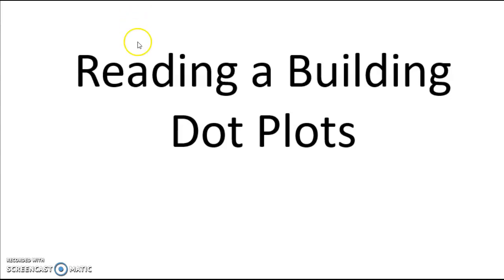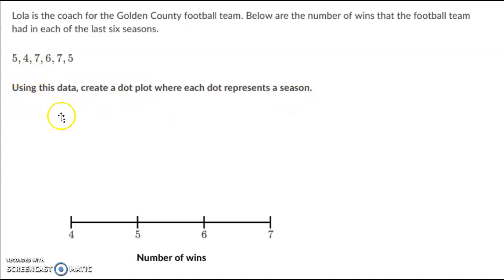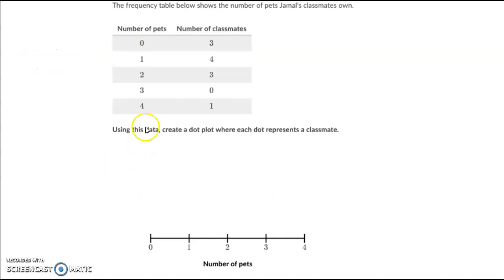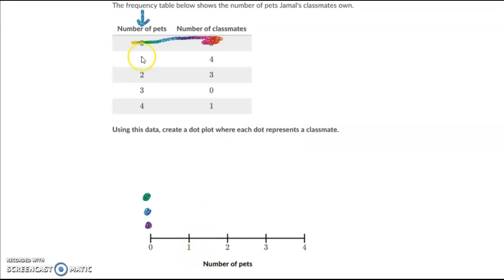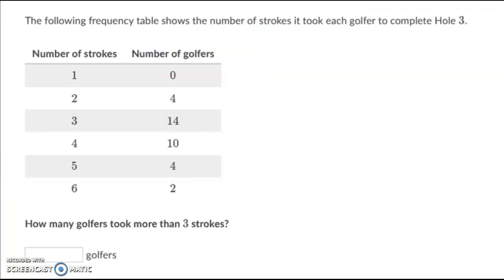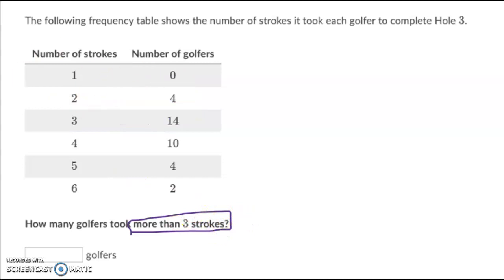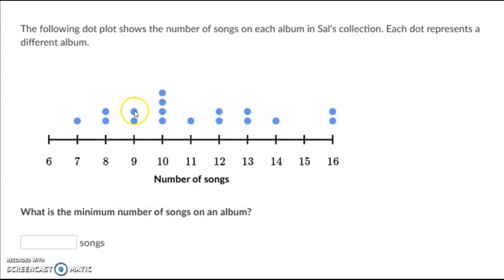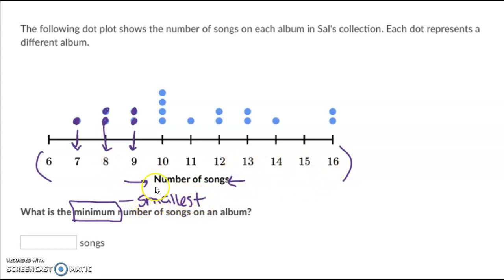Reading and Creating Dot Plots and Frequency Tables